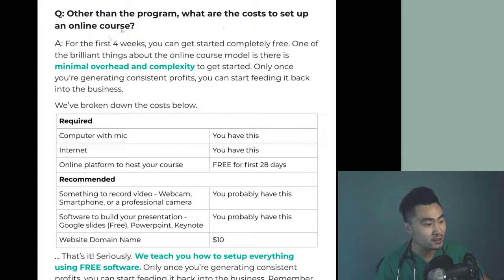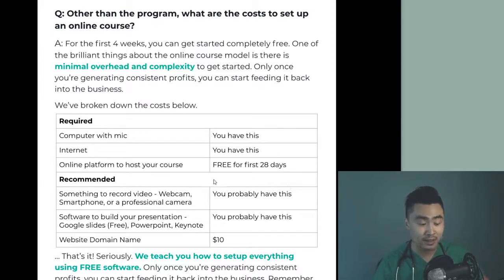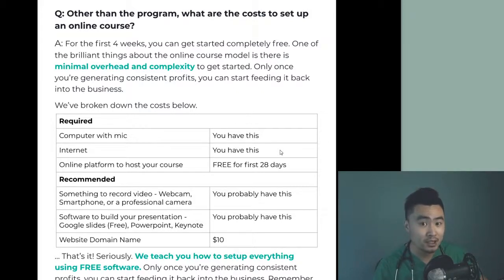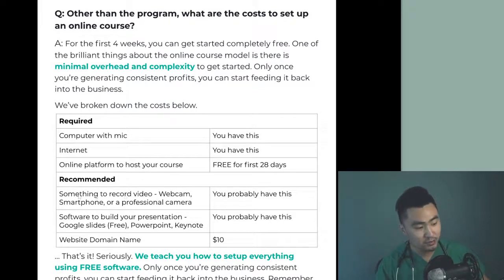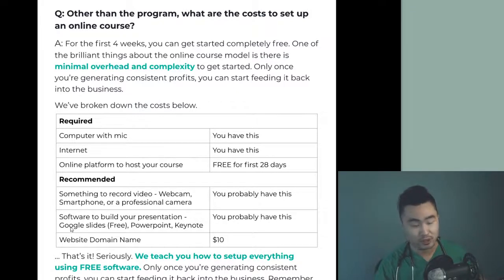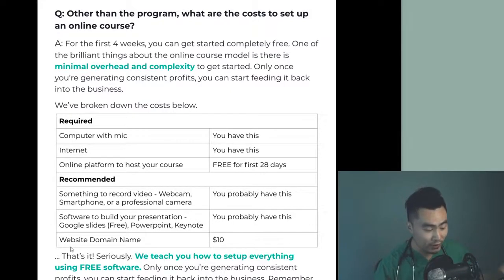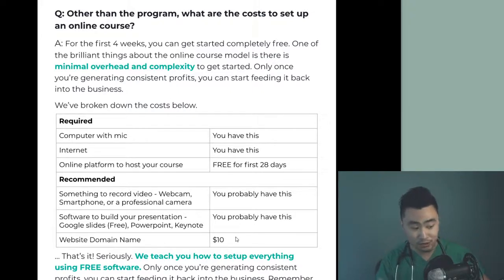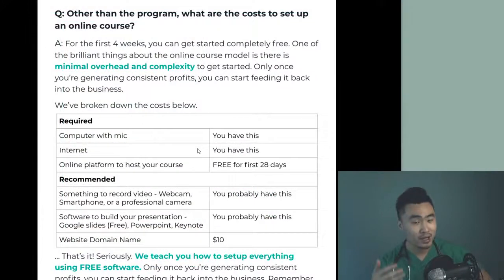How To Start Online Course Without A Single Dollar (Exact Math) | Chesterzoda.com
In this video, I show you the exact math of starting an Online course. It's zero. Here's the math. Now that you have no risk of getting started, what's next?

After helping 100+ doctors, nurses, and medical professionals replace their clinical income by selling their expertise online, what have we learned?